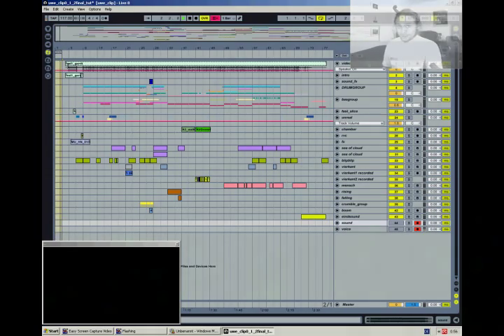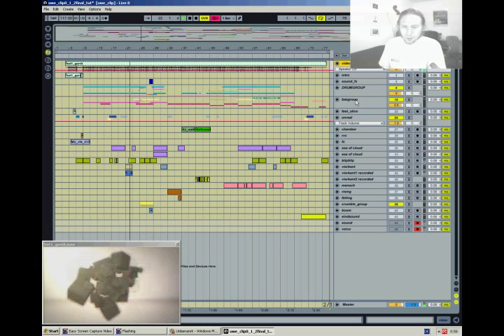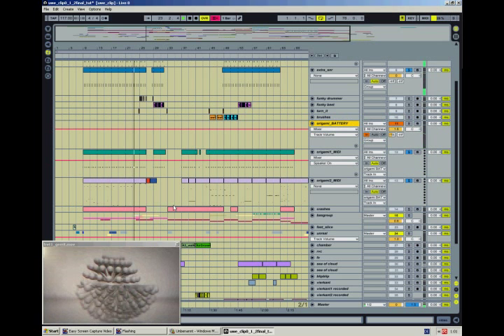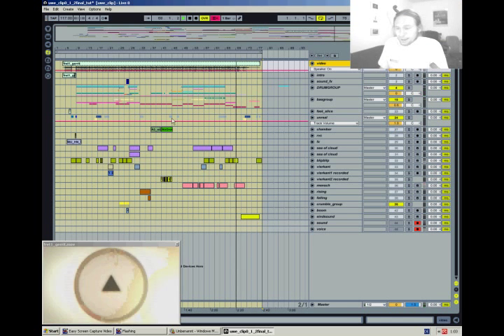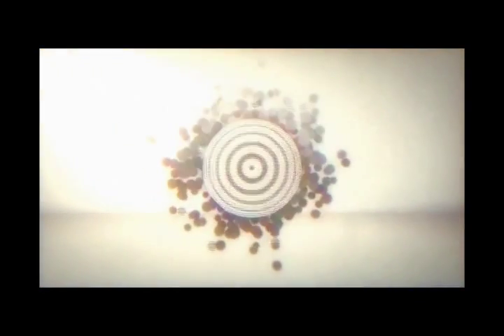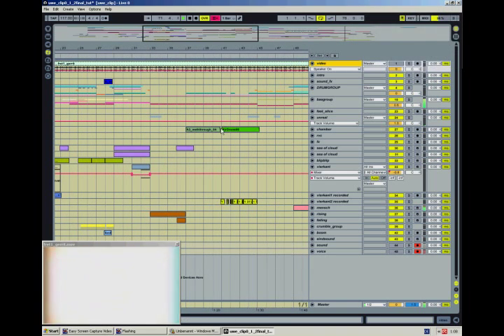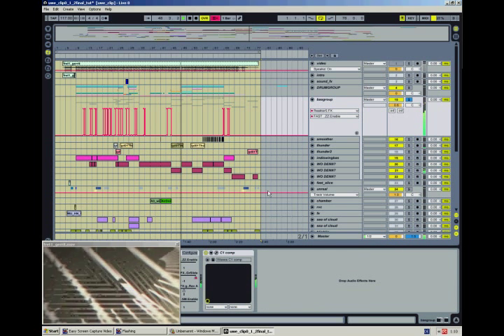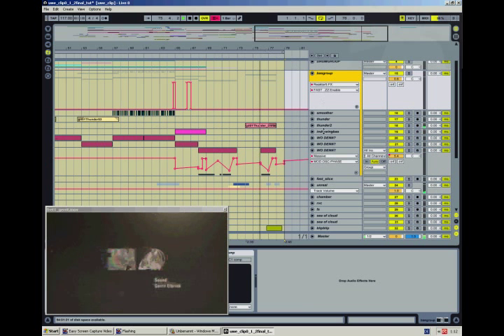Ableton Live - Creating Sound Design and Music for Video - fret_1 Tutorial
The story:
Fret_1 was originally visually composed for the Autechre track "Vose in" by German video artist Equiloud.  In this tutorial I will show you how I composed a new track for the video by using Ableton live and Native Instruments plugins Massive, FM8 and Battery. The video explains how to import video into Ableton live, and goes in depth into the composition.

Since I wanted to create a clear overview of what I have been doing, without creating an entire documentary, I don't open any synthesizers or drum machines in the video. Since most of the patches and instruments used are either standard Native Instruments kits, or are available for download in the presets, I thought it would be more useful to focus on the overall composition, rather than to explain how each sound is created.